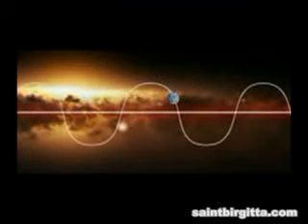Galactic Plane Alignment: Bracing for Tomorrow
Galactic Alignment 2012 approved info !
-- a video short -- 2008
Solar system is moving into an area of the galaxy with more dust ("Stuff") and perhaps a different quality of 'spacetime' and basic energy